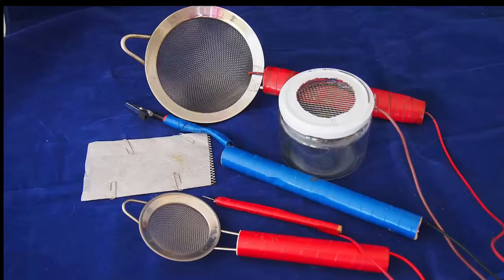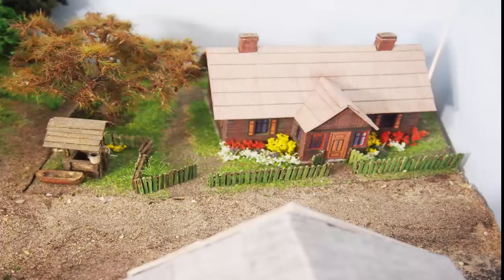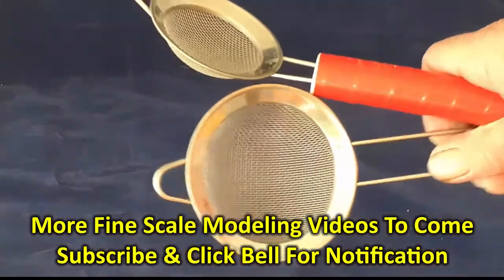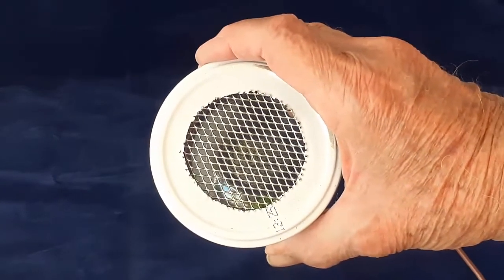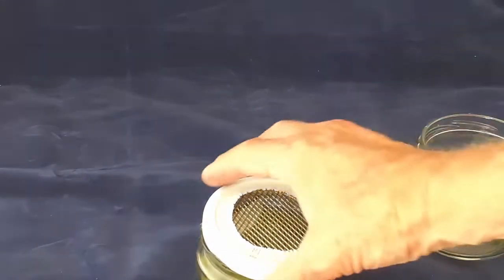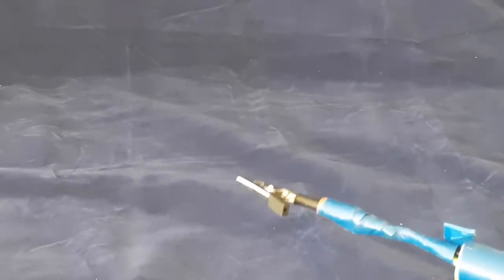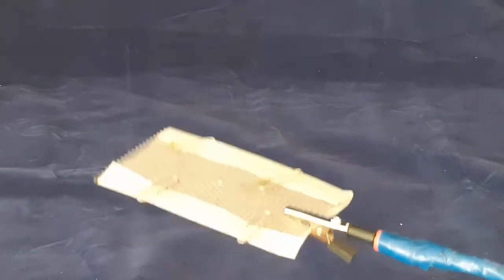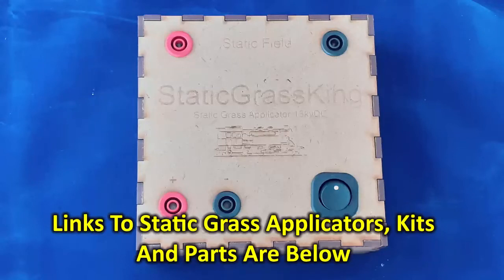Static Grass Applicator Tools To Use To Make Fine Scale Model Scenery For Dioramas, Model Railways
Static Grass Dispensers And DIY Static Grass Applicator Tools

A description of and how to make these DIY static grass dispensers and tools is the subject of this video.

There are four dispensers, or tools if you will, that are coveredd. They are made from a tea, or small, strainer, a vegetable strainer, a jar or mason jar and an alligator clip on a wood dowel.

The dispensers are connected to a static grass applicator like one of the the StaticGrassKing units.

All the tools in this video are easy to make. Even so, they help you get fantastic results.

If you now have a static grass applicator tell us about it and what you think about it in the comments box. If you have a DIY unit, a picture would be great too.

Our YouTube Channel is loaded with playlist series covering many things of interest to modelers.

And to be notified when new information is posted, click on the bell.

If you want only the static grass applicator parts or an ion generator, go

You will also need a supply of Static Grass. This is the grass that we use.